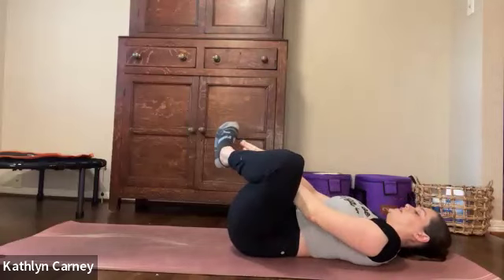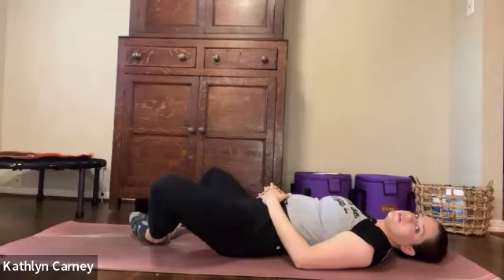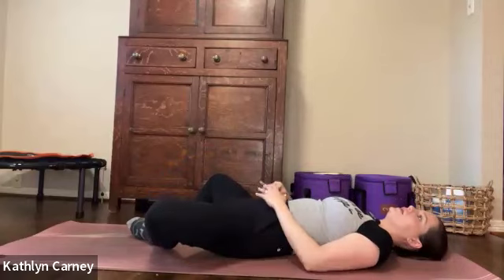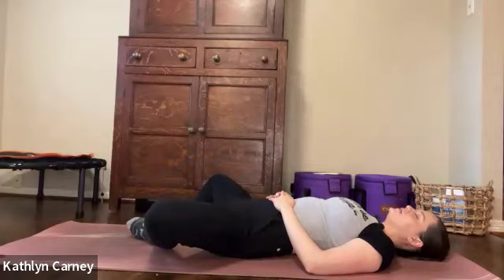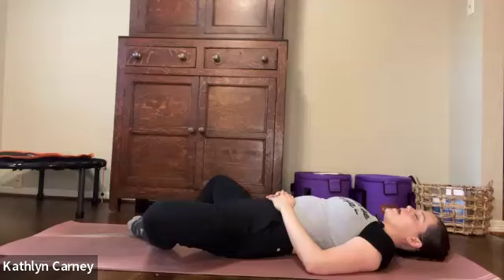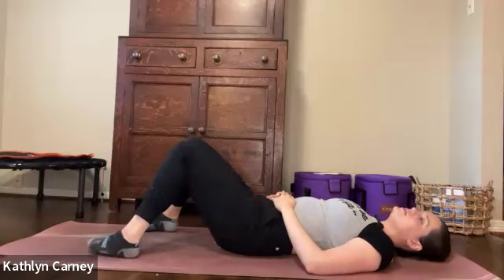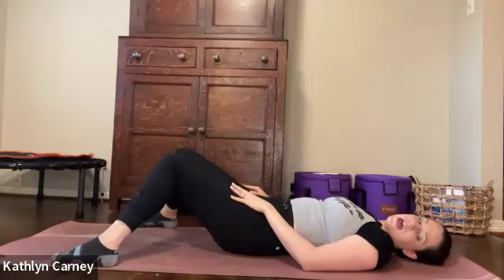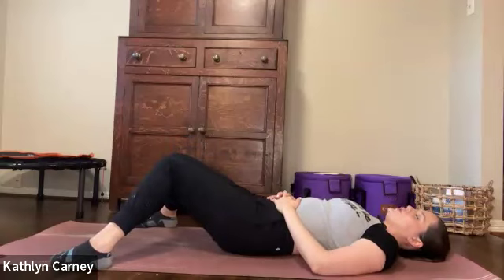Mindful Movement 7/25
A 30-minute video that incorporates breathwork, affirmations, and yoga for the Yoga Lifestyle Community.